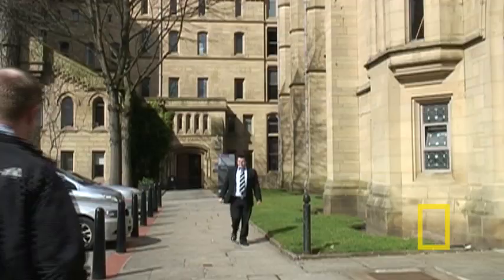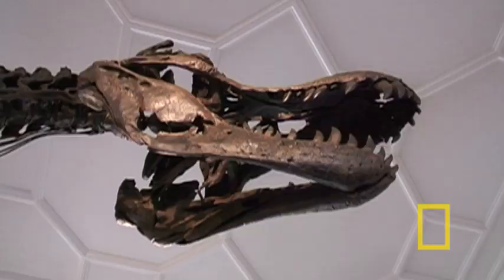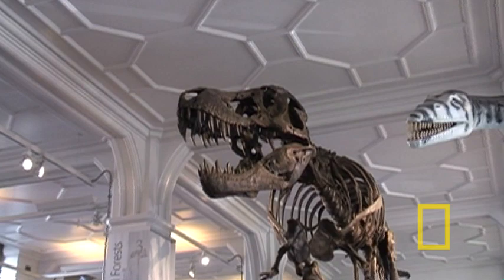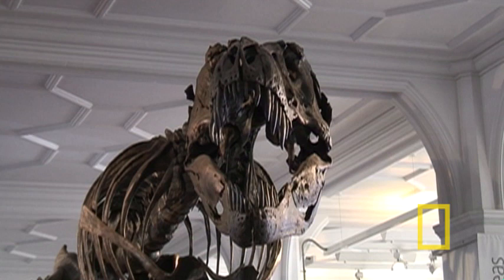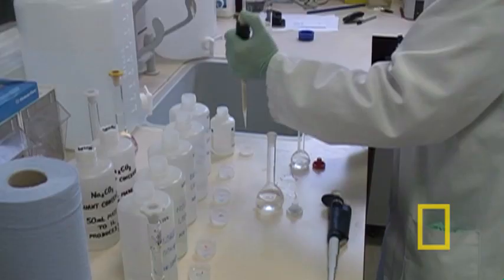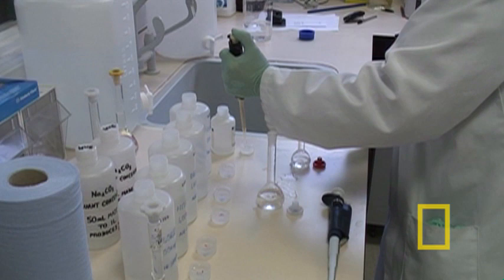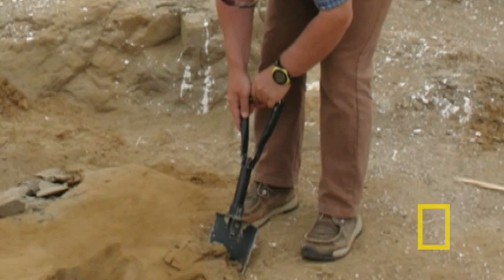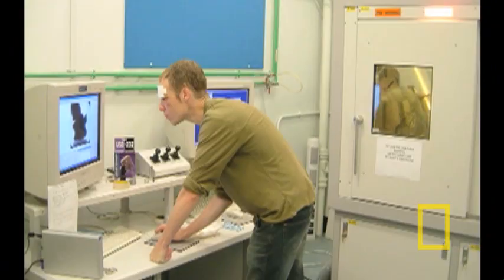Bonus: Paleontology at the University of Manchester | National Geographic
Go behind the scenes and hear paleontologist and National Geographic grantee Phillip Manning talk about paleontology research at the University of Manchester.